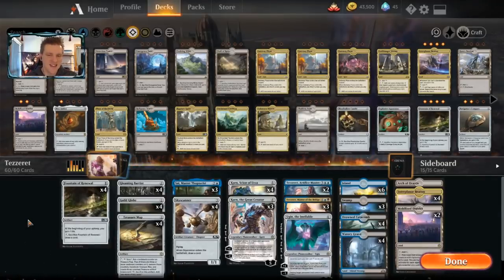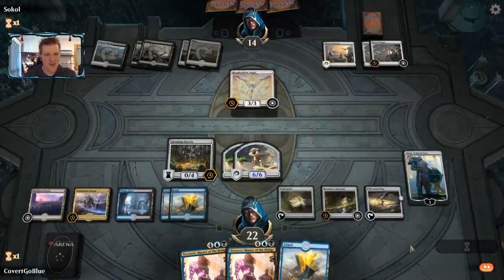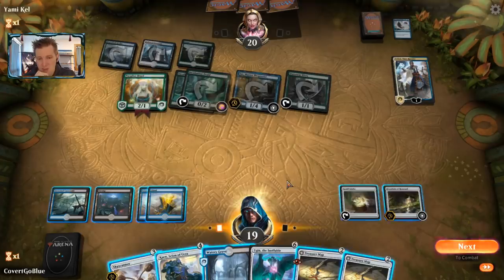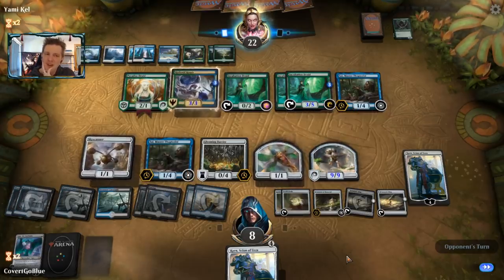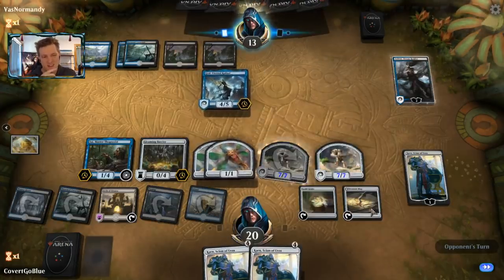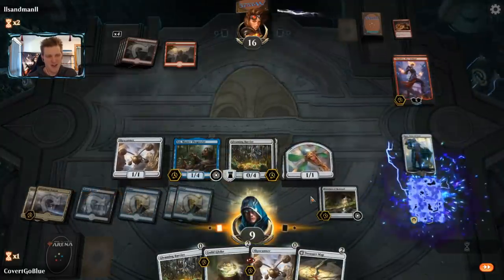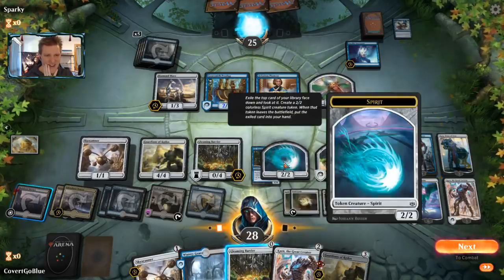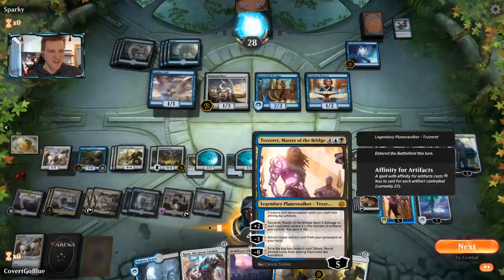Tezzeret Affinity for Artifacts Combo